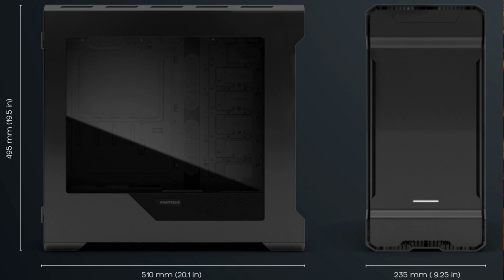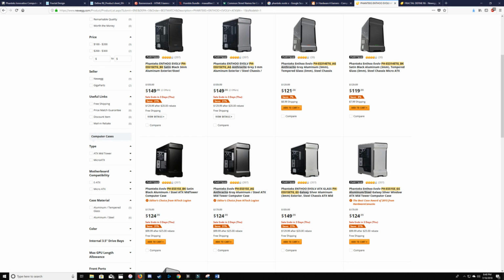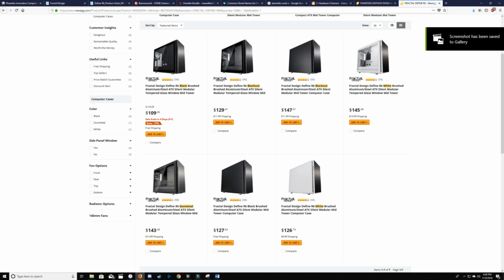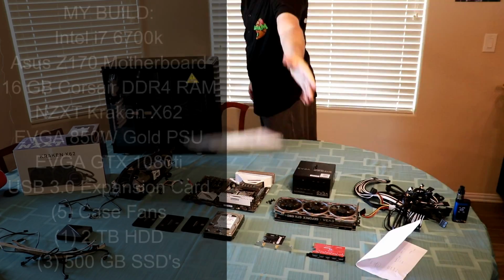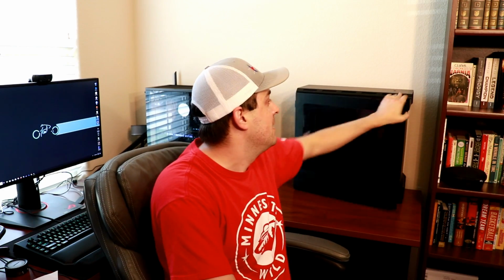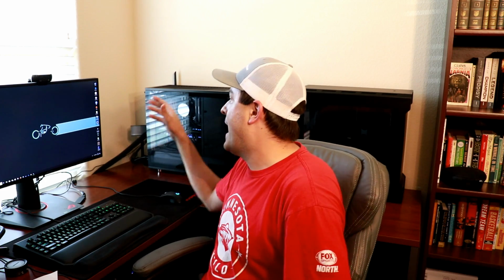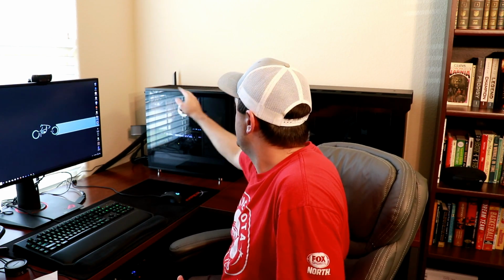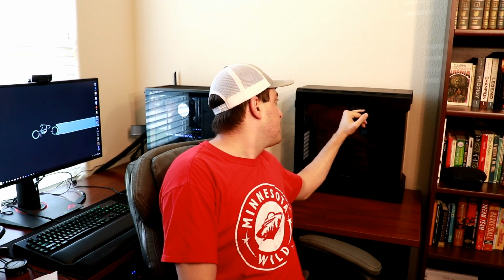Fractal Design Define R6 vs Phanteks Enthoo Evolv ATX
Short video comparison between the Fractal Design Define R6 and the Phanteks Enthoo Evolv ATX mid-tower cases.

My personal favorite - the Fractal Define R6.

Both are great cases, and you really cannot go wrong with either.

For some good pictures of the upcoming redesign of the Evolv, look at this link. Text is in French but the photos are great.